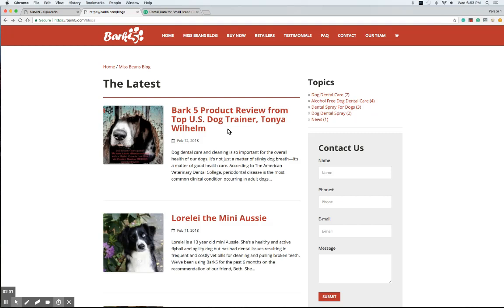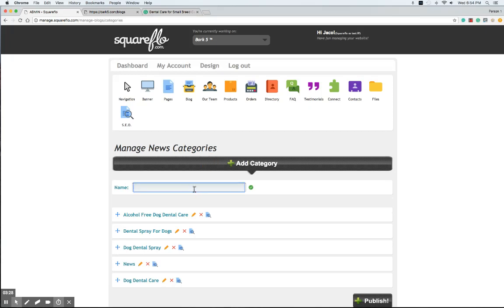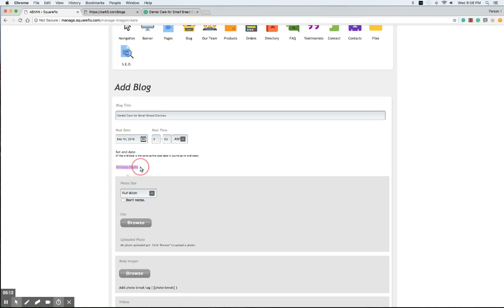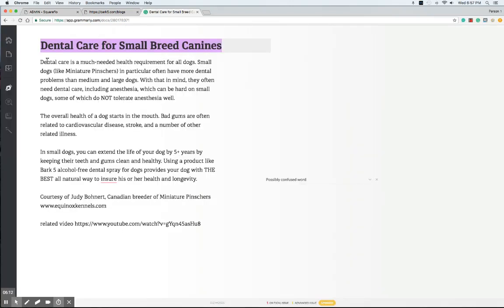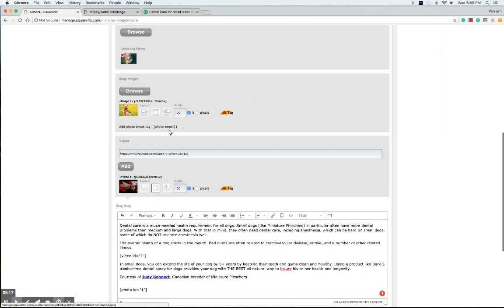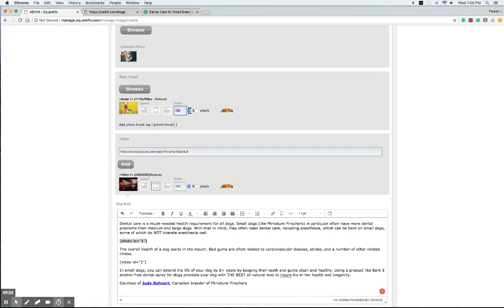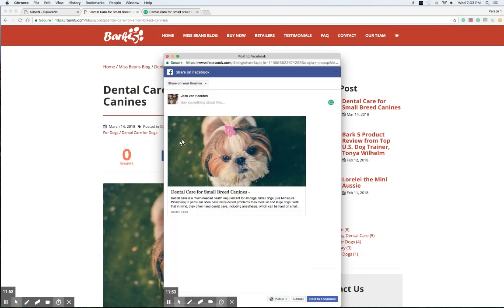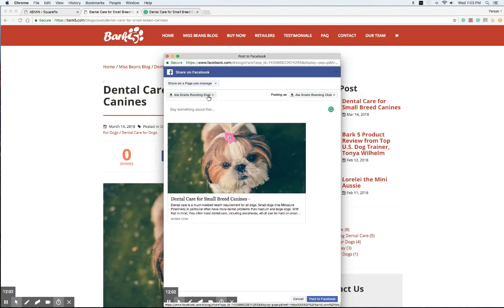How to use the "Blog" module in Squareflo's CMS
In this tutorial video I will show you how to use the "Blog" module in Squareflo's CMS. Having a blog on your website can really help to educate your clients or prospective customers, and it is a great way to optimize your website for search engines.